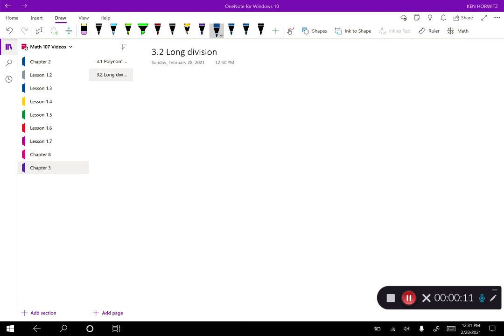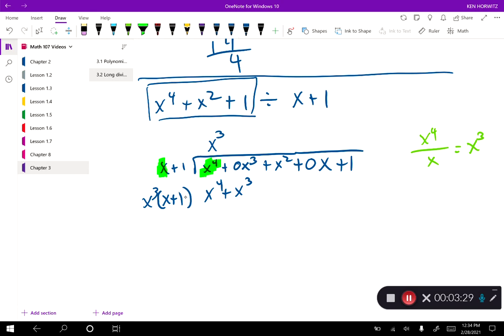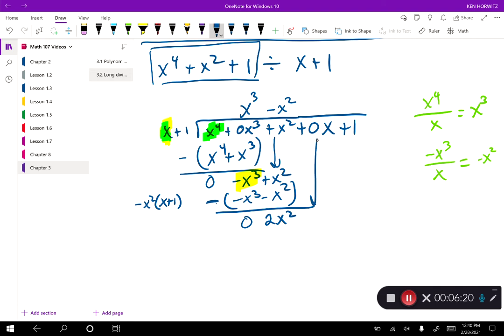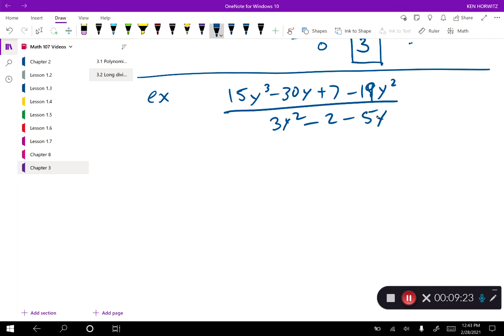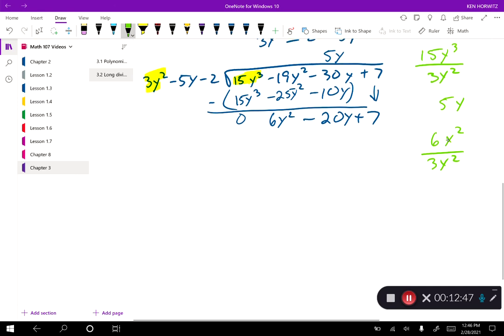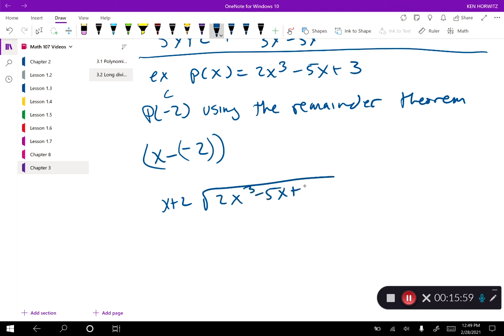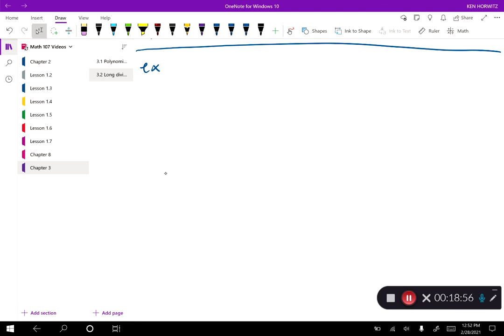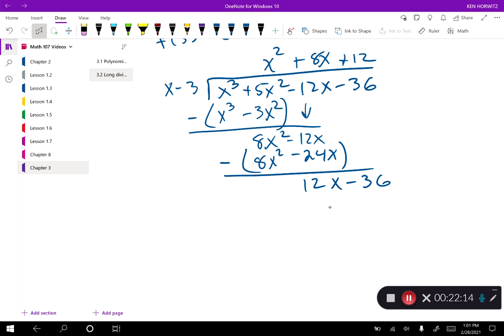3 2 Long Division and the Factor and Remainder Theorems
Long Division
Factor Theorem
Remainder Theorem